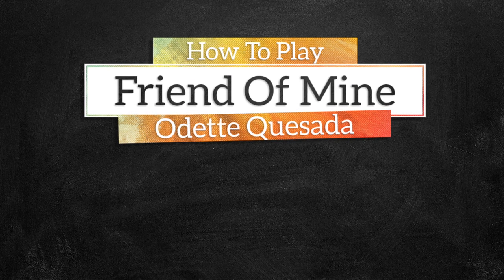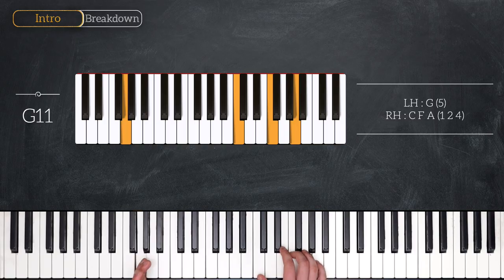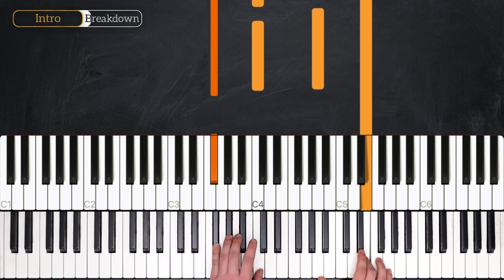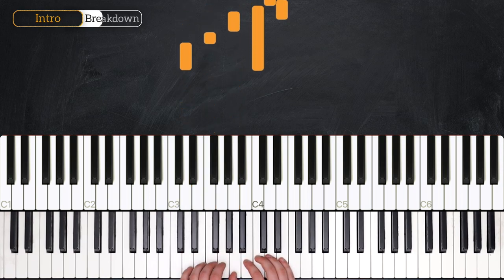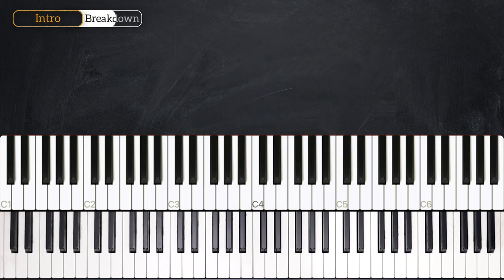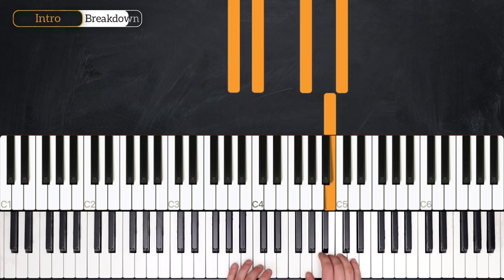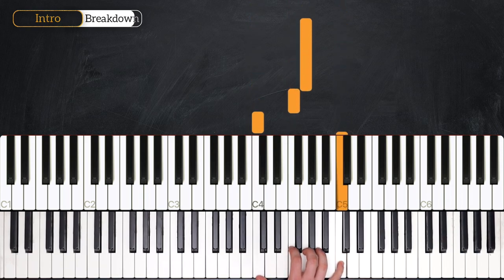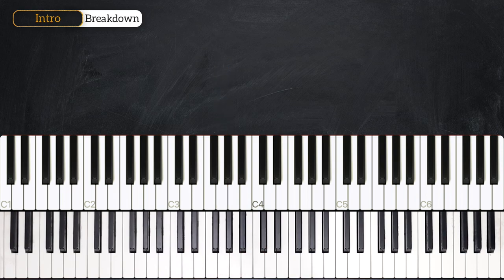Friend Of Mine (Odette Quesada) - PIANO TUTORIAL (Part 1)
Learn how to play Friend Of Mine by Odette Quesada in this week's piano tutorial.

0:00 Welcome!
0:11 Demo
0:44 Chords
2:24 Intro
14:00 Recap

_____ INFO _____